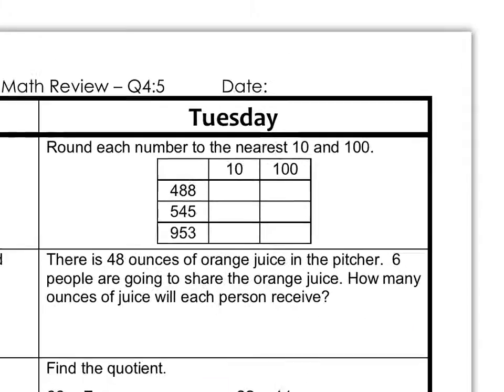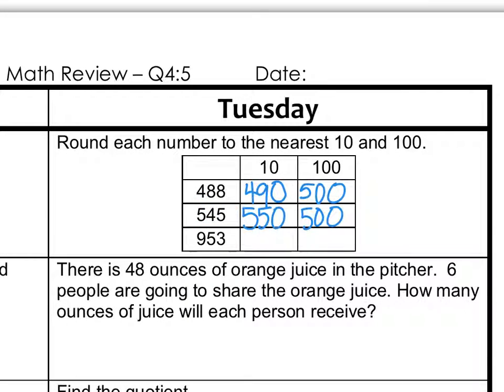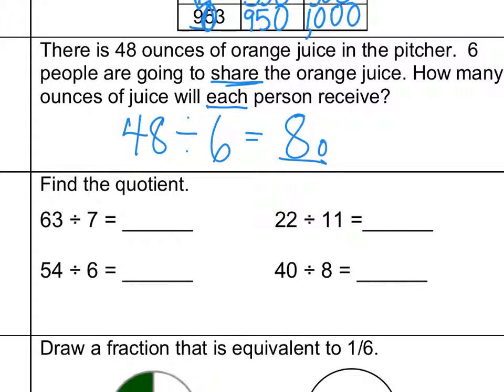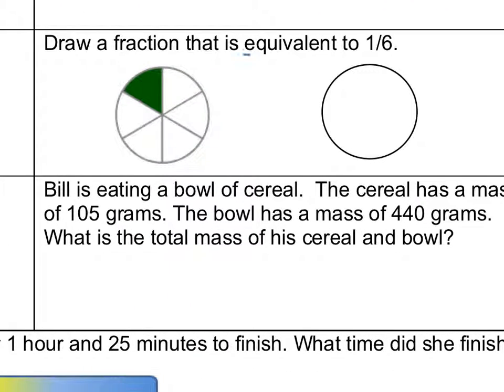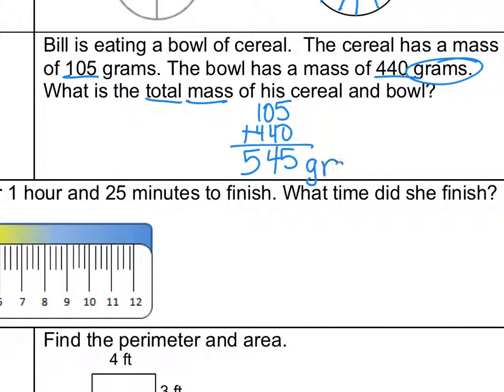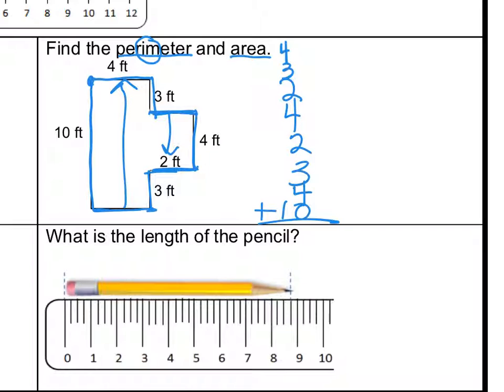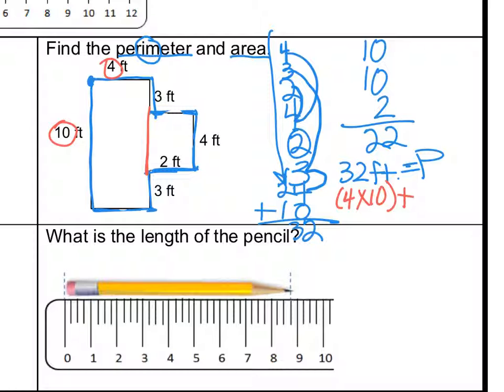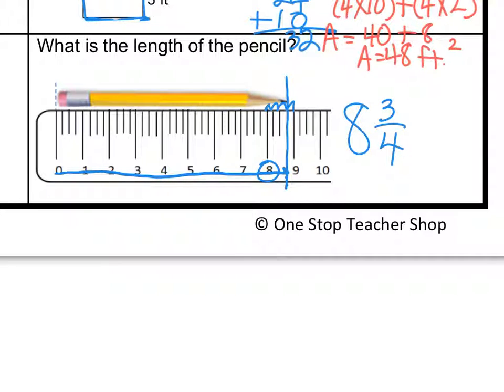Tuesday Quarter 4 Week 5